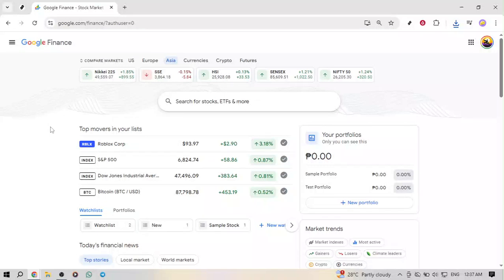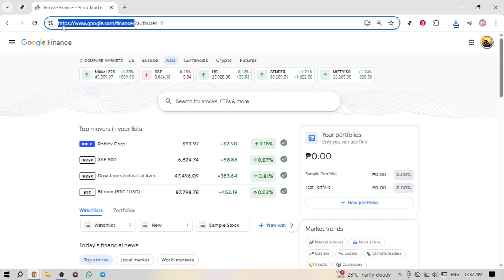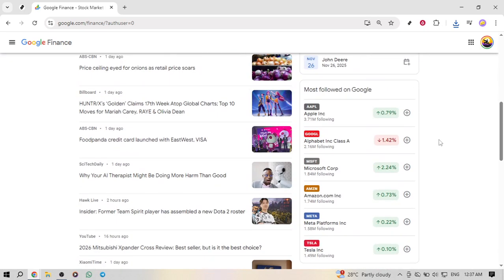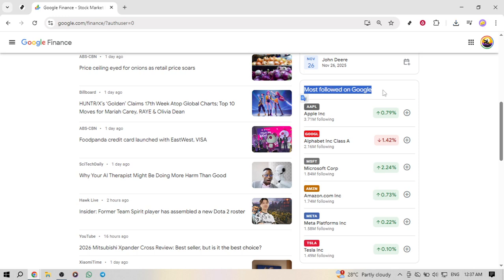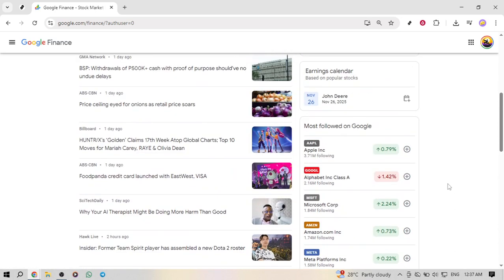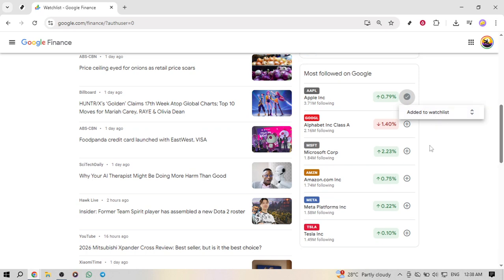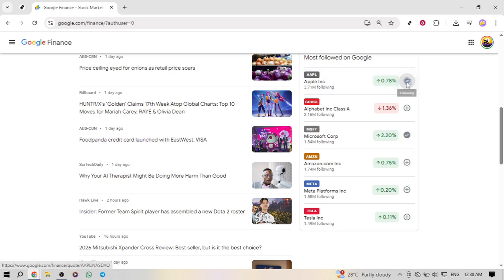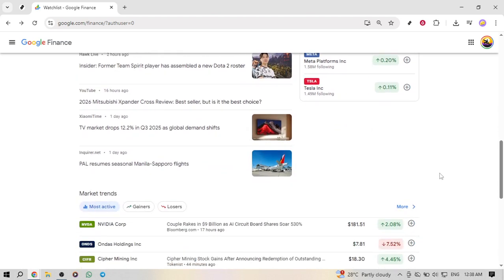How to Follow Investments on Google Finance 2026 (Investment Tracking & Research Guide)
how to follow investments on Google Finance to track your favorite stocks, ETFs, mutual funds, and cryptocurrencies all in one place. This guide walks you through creating and customizing your Google Finance watchlist, setting up alerts, and monitoring real-time performance data. You’ll also learn how to compare investments, check charts, and manage your portfolio directly from your Google account — perfect for beginners who want to stay on top of the markets easily